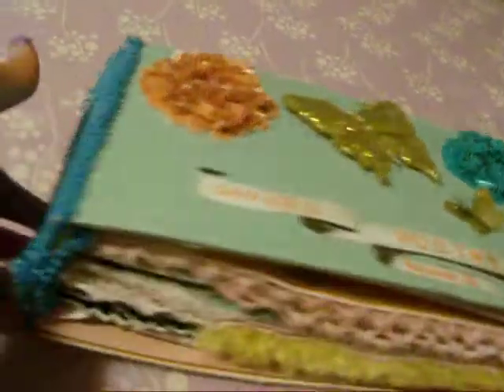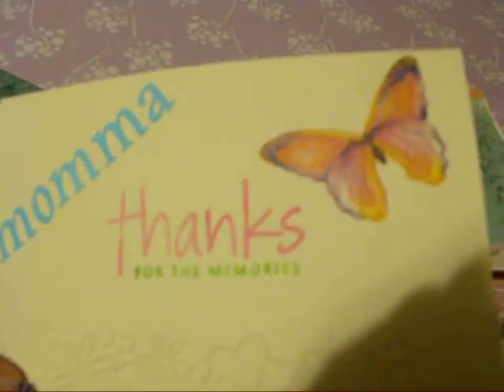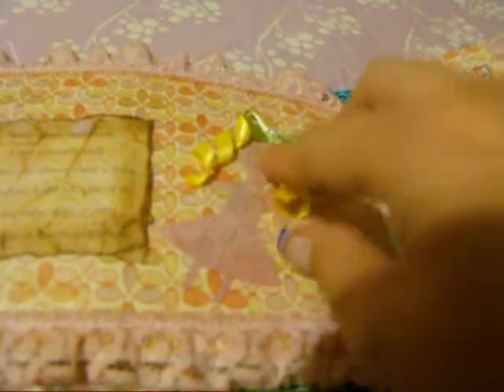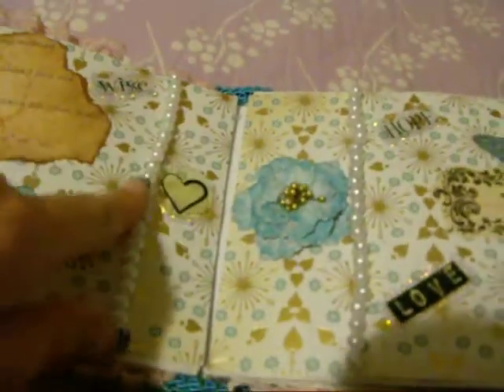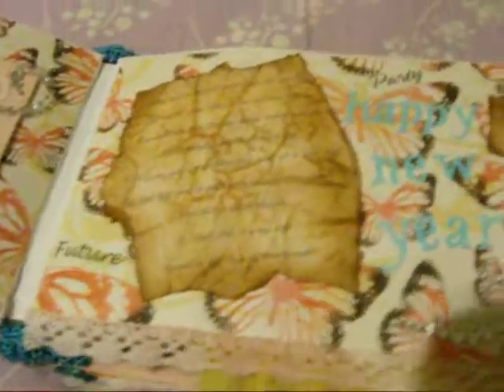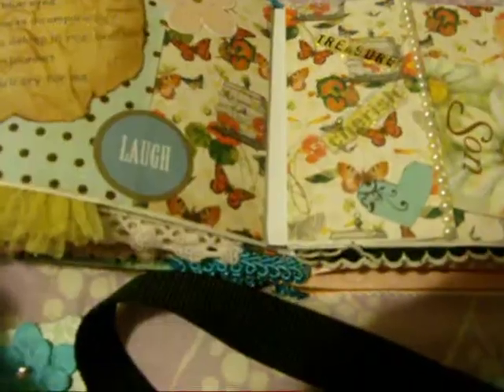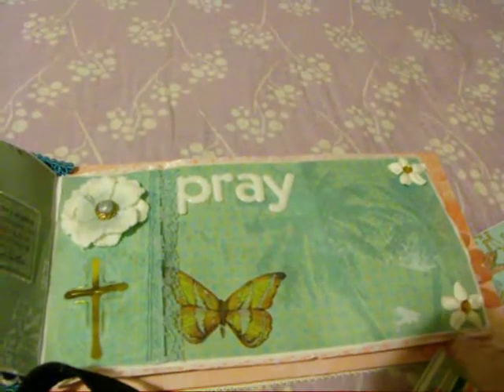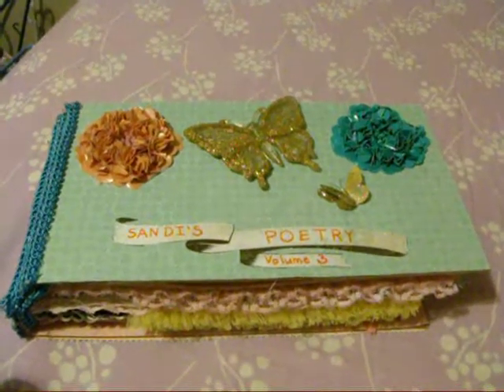Mom's mini for Mother's Day Poetry Volume 3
Here's my mom's mini I will be giving her later today for mother's day. It is to illustrate her poetry she wrote many years ago. This is the way I give her poems back to her in a really treasured way. Can't wait to give it to her :-D

I couldn't do a video response to her video, but the "stack the deck" method for the binding comes from FollowThePaperTrail on YouTube. Her video can be found here for this method